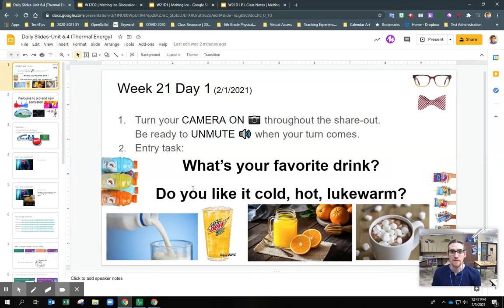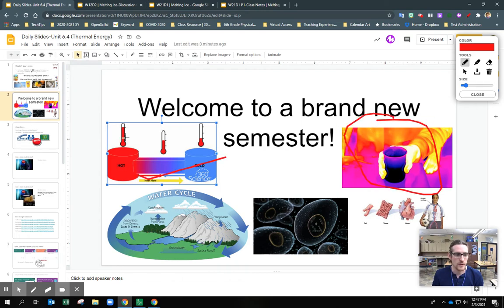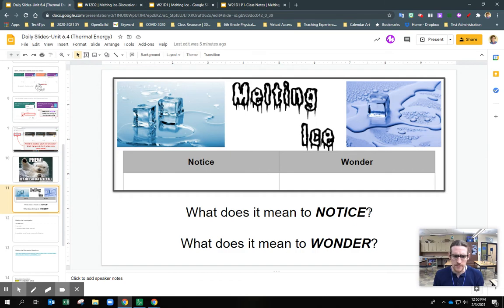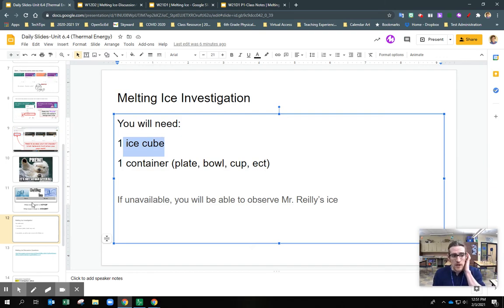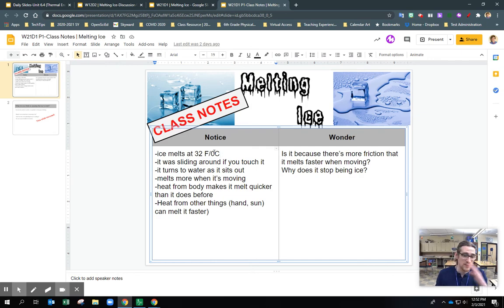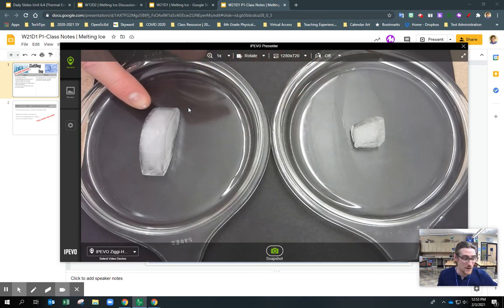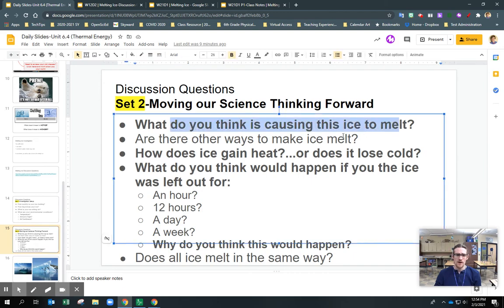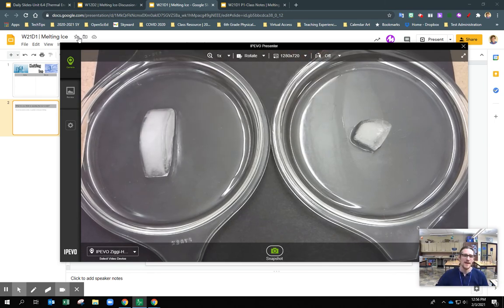W21D1 | How does ice melt?